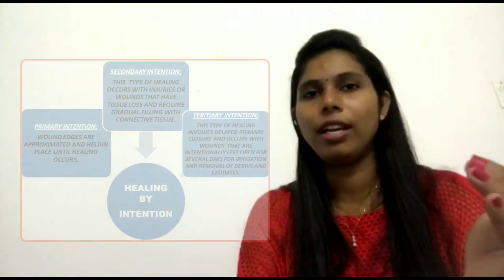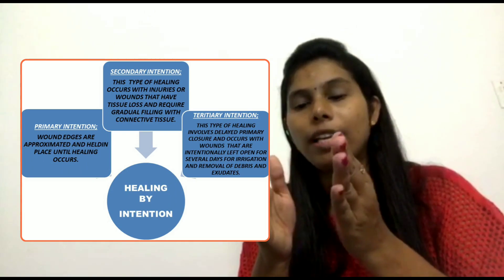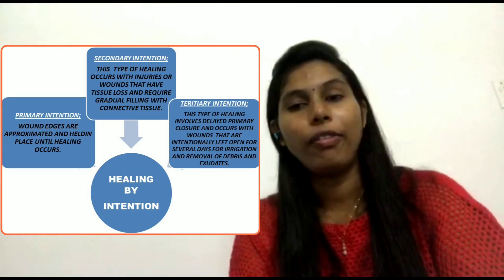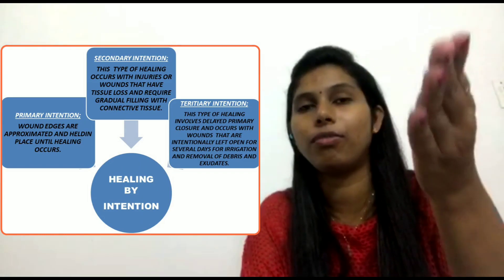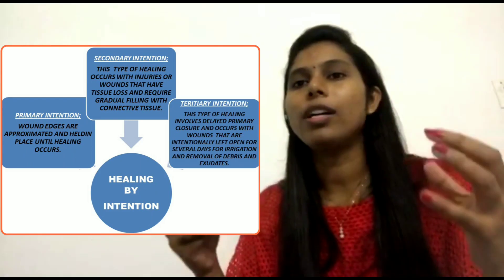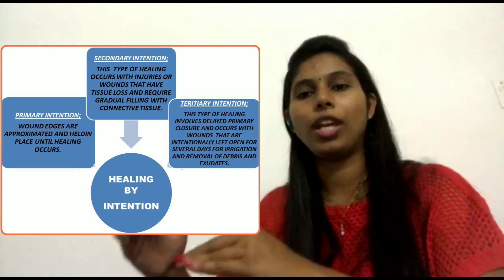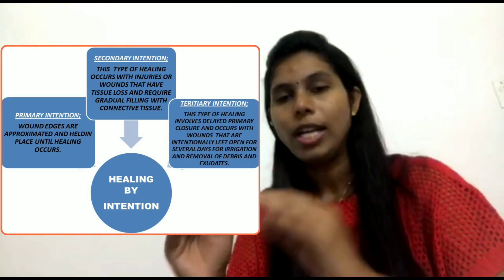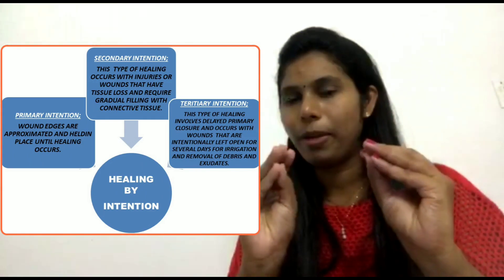How to practice questions from integumentary system...?**# wound healing by INTENTION ####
This videos about the topic ;
WOUND HEALING BY INTENTION
NCLEX Rn practice questions
Analysis and synthesis type questions content discussion

# unleashesthecreativity

NCLEX Rn exam for USA
# cbt preparation
NCLEX Rn exam content area